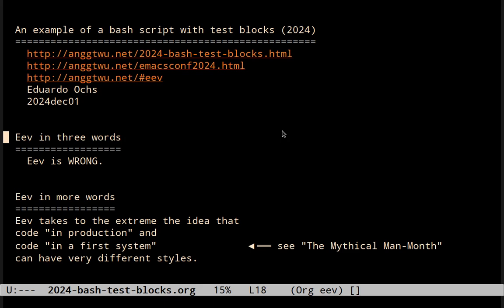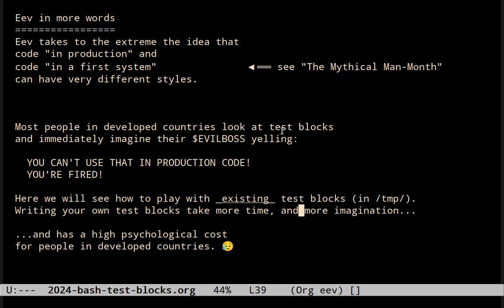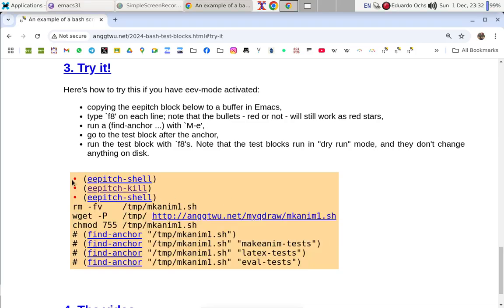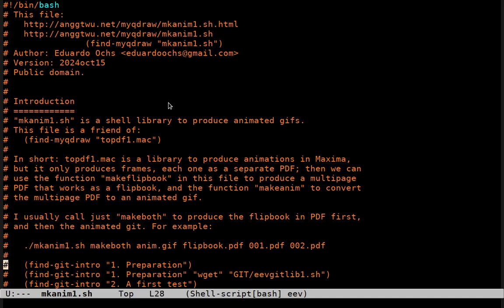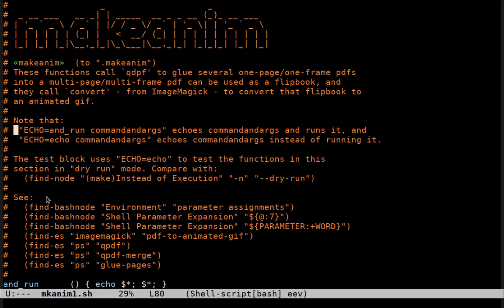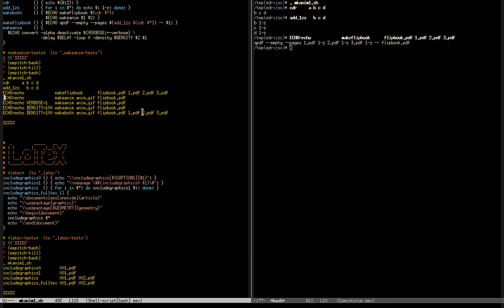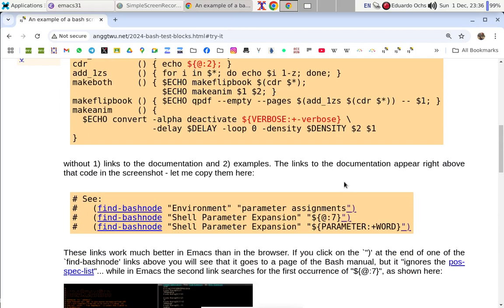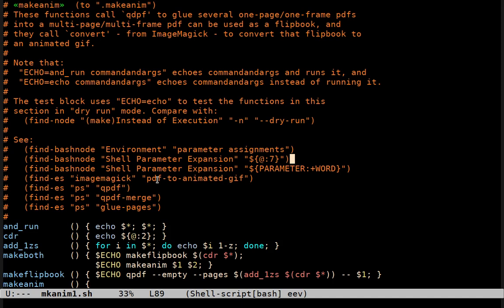An example of a bash script with test blocks (2024)